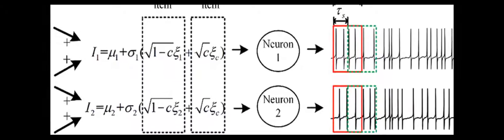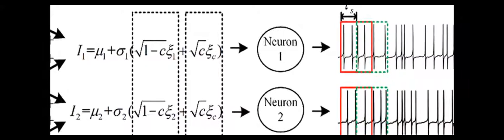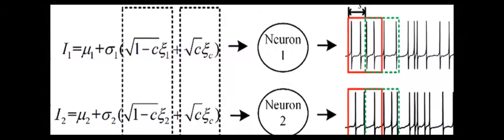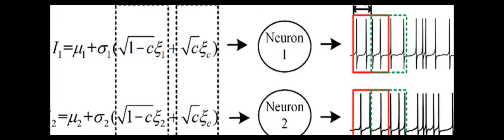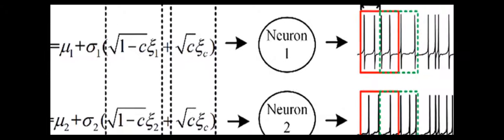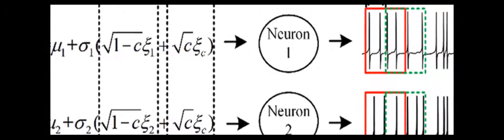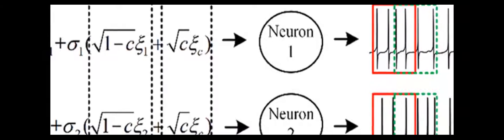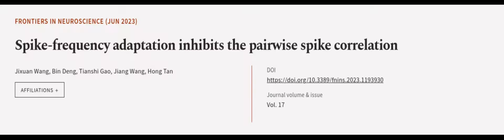Spike-frequency adaptation inhibits the pairwise spike correlation | RTCL.TV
### Keywords ###

### Article Attribution ###
Title: Spike-frequency adaptation inhibits the pairwise spike correlation
Authors: Jixuan Wang, Bin Deng, Tianshi Gao, Jiang Wang ,and Hong Tan
Publisher: Frontiers Media S.A.

### Video Timestamps ###
0:00:00 - Summary
0:01:24 - Title
0:01:30 - Outro
0:01:34 - End